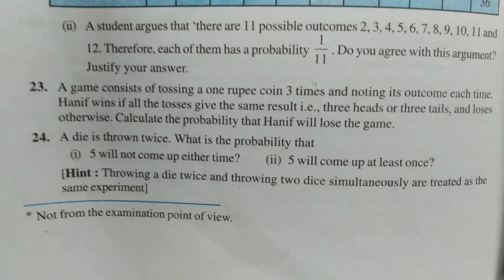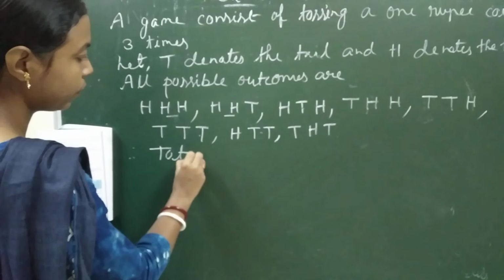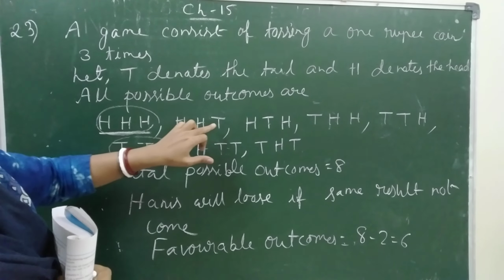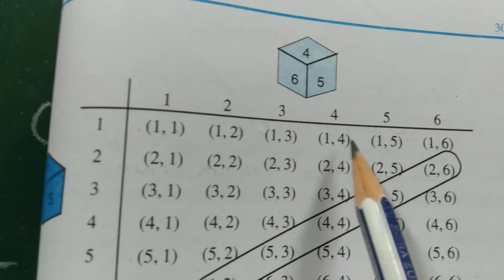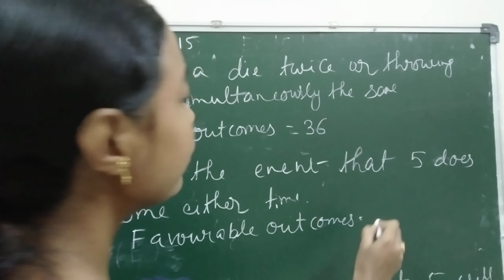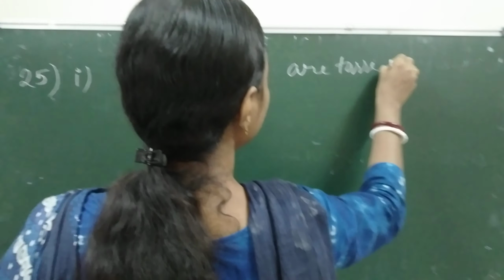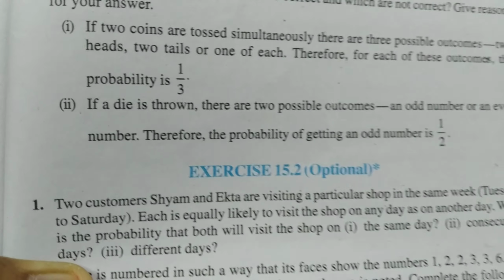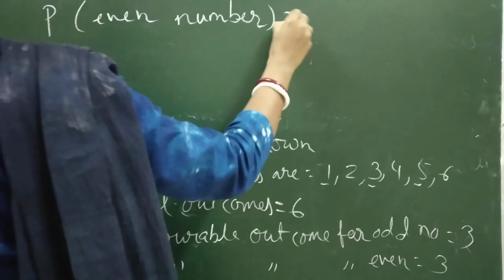NCERT MATHS, Class-10, Ch-15